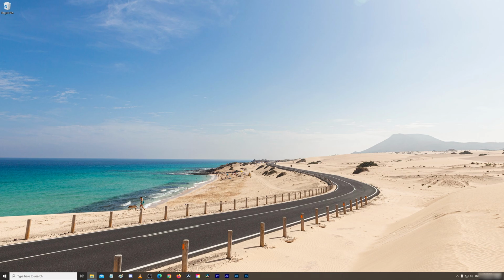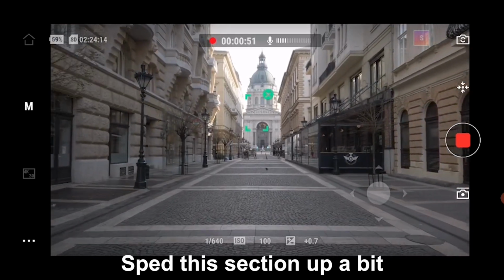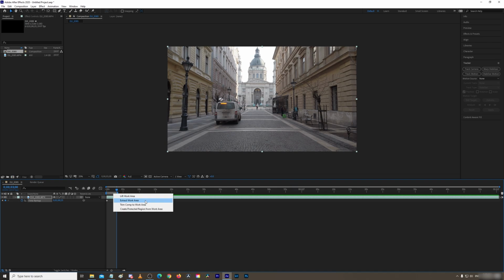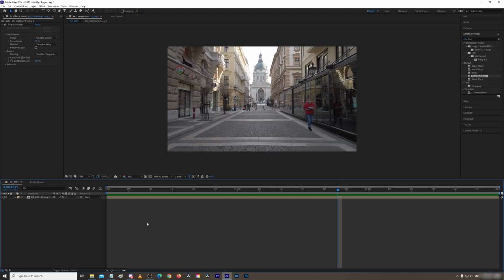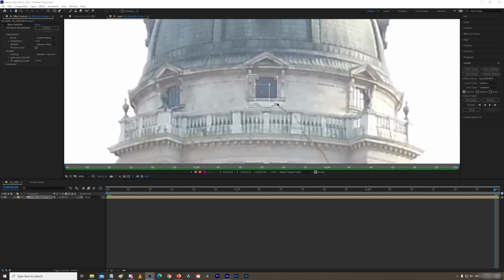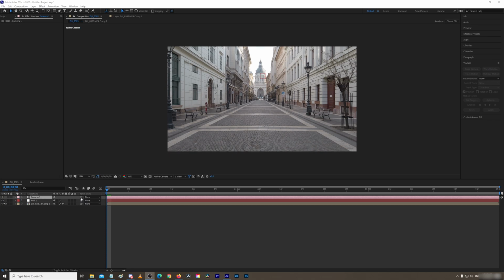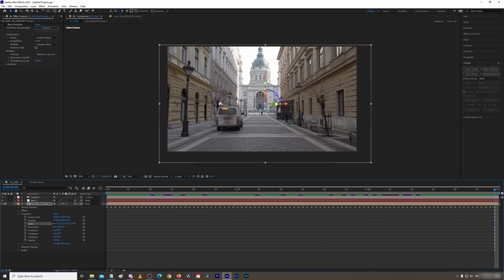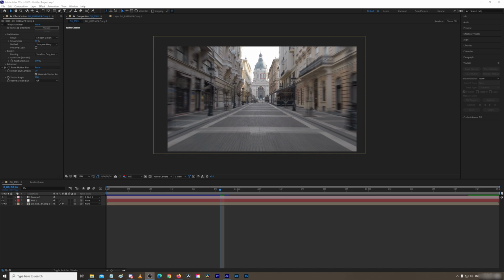How to Hyper Lapse Tutorial using Osmo Pocket Mobile and After Effects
This is a how to hyperlapse tutorial using the Osmo Pocket (Osmo Mobile and pocket 2 applies as well) and editing with After Effects. From the options I use when shooting the video and then to how I edit in After Effects.

Timestamps:
00:00 Start
01:30 Connecting with the Osmo Mimo App
01:52 Object Tracking
02:55 After Effects Tutorial
03:50 Time Remapping
05:30 Warp Stabilizing Fail
06:15 Track Motion
10:16 Forced Motion Blur
11:15 Final Results

Osmo Pocket 3
Osmo Pocket 2
Mini 3 Pro
GoPro Hero 10 Black
Zoom H1n Handy Recorder